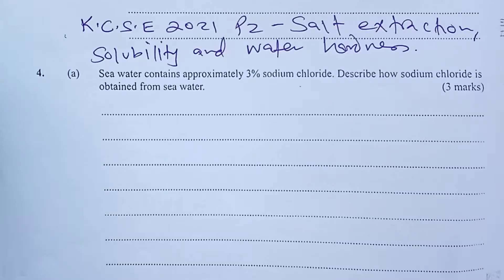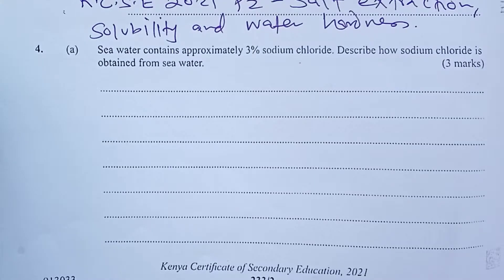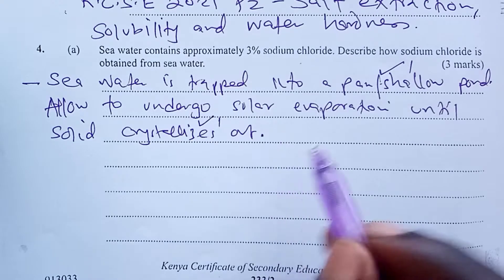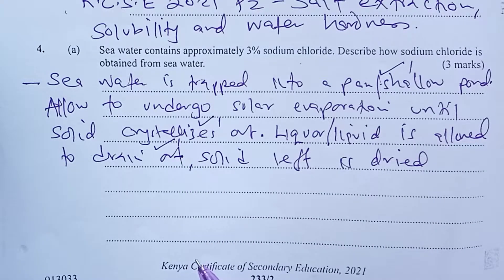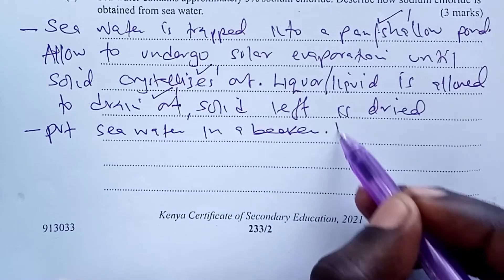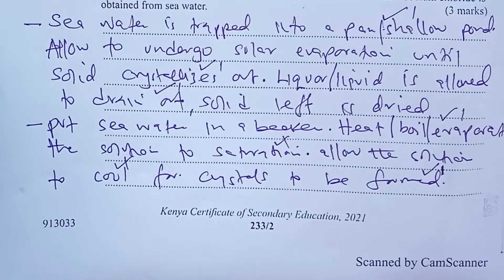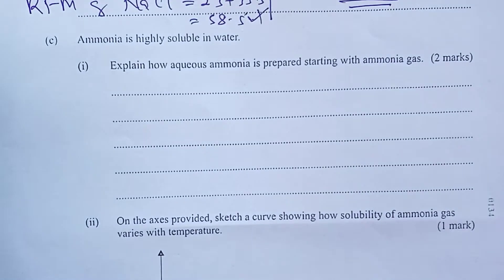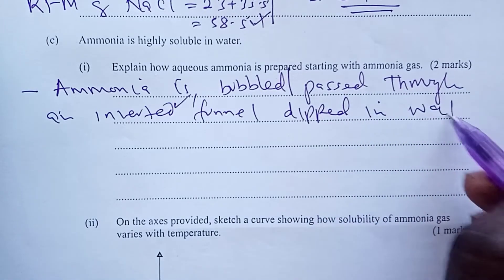Salt Extraction from sea water, Solubility and water hardness - K. C. S. E 2021 Chemistry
This is 2021 K.C.S.E Chemistry paper 2 Question Number 4